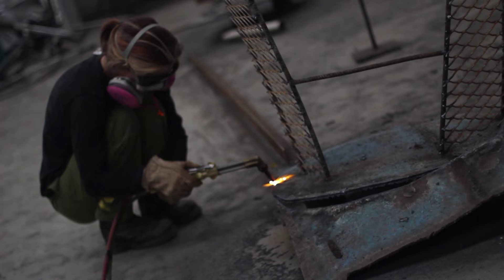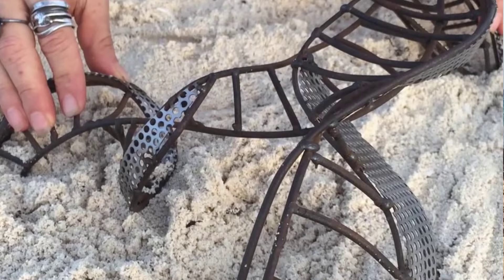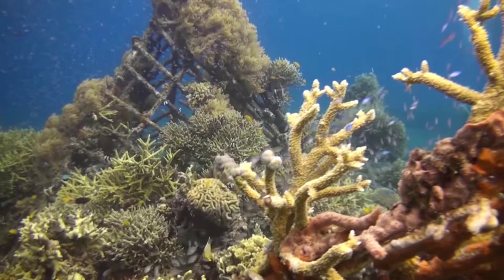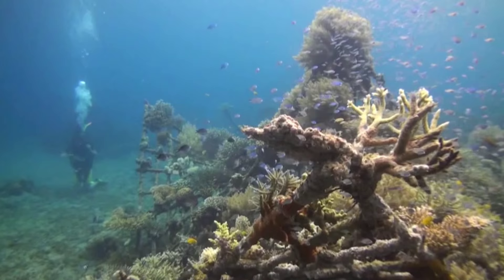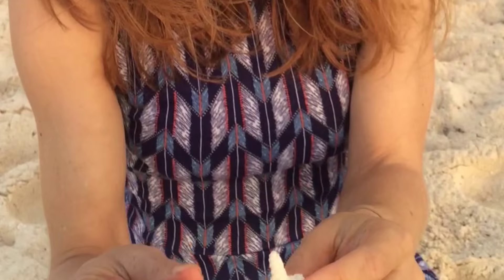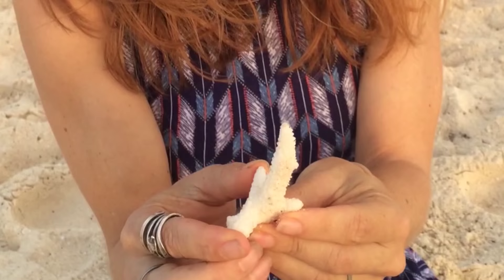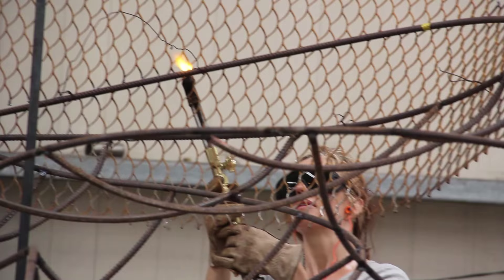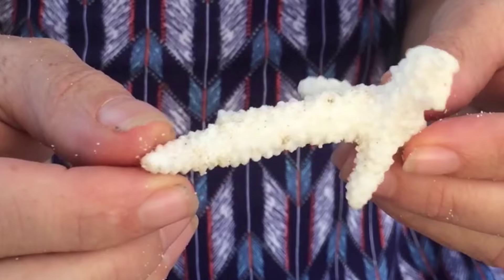Climate Change and Art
Creativity is one of the most powerful ways we can respond to climate change. In this  video produced for Monterey Bay Aquarium, socio-ecological artist artist Colleen Flanigan talks about her “living sea sculpture” off the coast of Cancun, Mexico. Her goal is to help corals, which are threatened by warming and ocean acidification—and she has some ideas about how you can help, too.